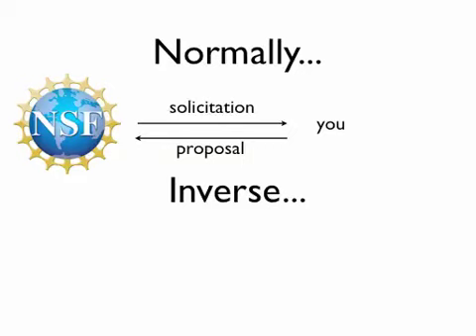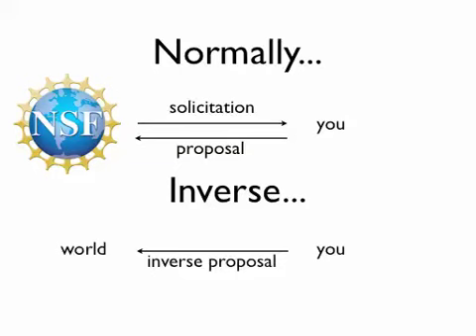Actions Towards Progress 2020 mini-talk: inverse grant proposals